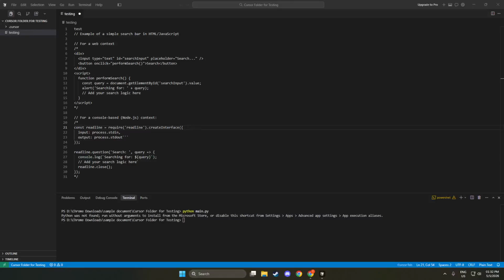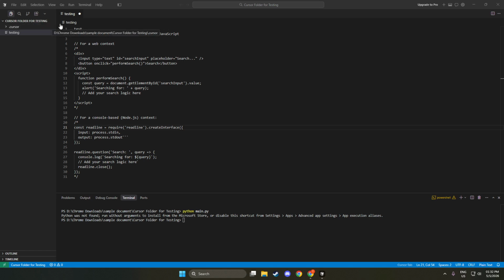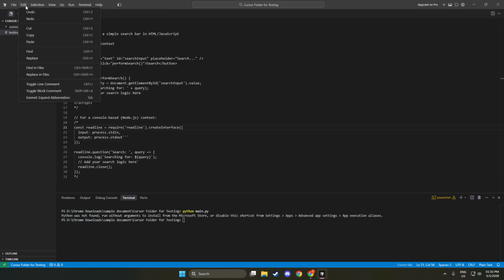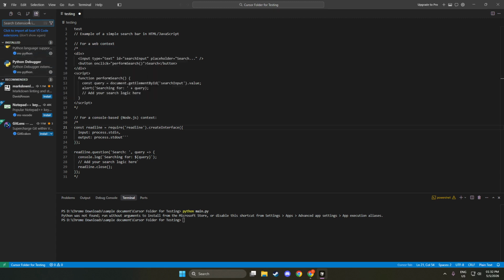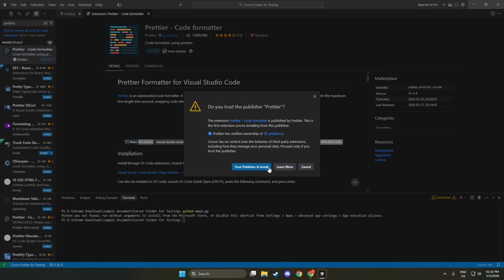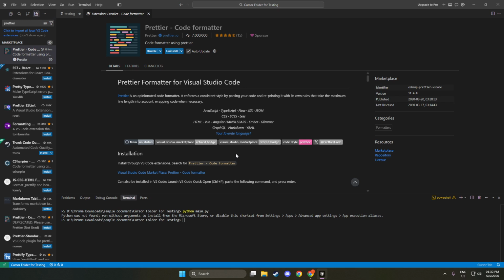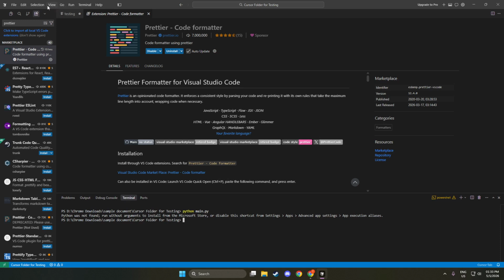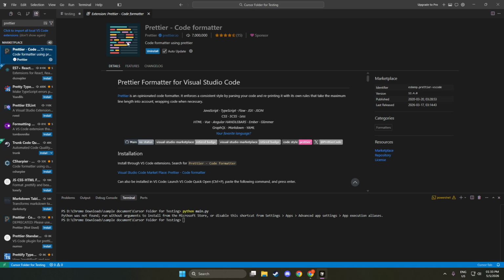How to Download Extension in Cursor AI [2026 Full Guide]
How to Download Extension in Cursor AI

In this video, we show you exactly how to download extensions in Cursor AI to expand the capabilities of your development environment. Integrating the right extensions is a powerful way to tailor the editor to your specific programming languages, themes, and toolsets.

Enhancing your workspace with external marketplace utilities allows you to build a highly optimized workflow. Because the platform is built on an open-source foundation compatible with existing editor ecosystems, mastering extension management ensures you can easily bring over your favorite linting, debugging, and formatting tools to boost your daily productivity.

Technical Specs:
Software: Cursor AI; Feature: Extensions & Customization